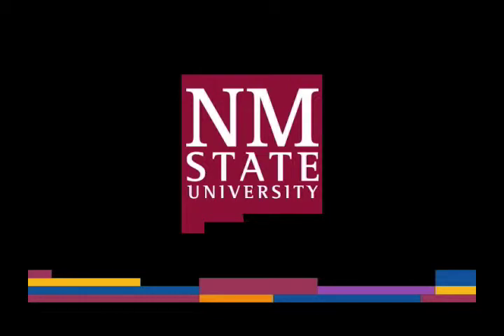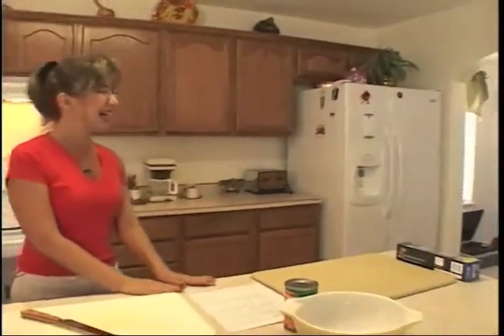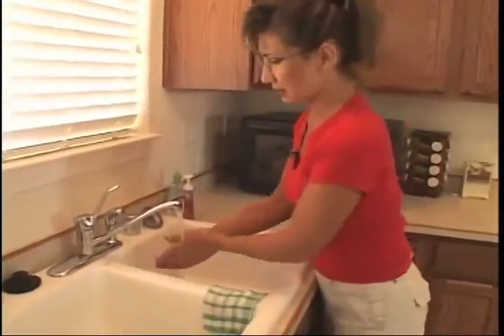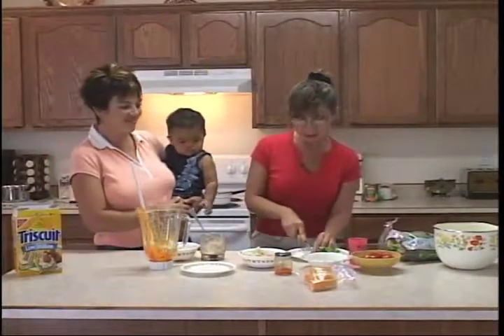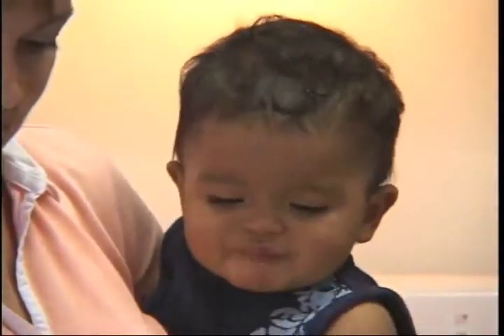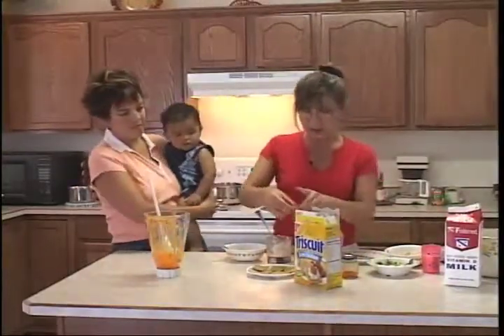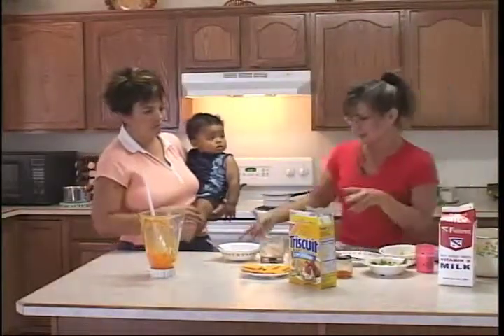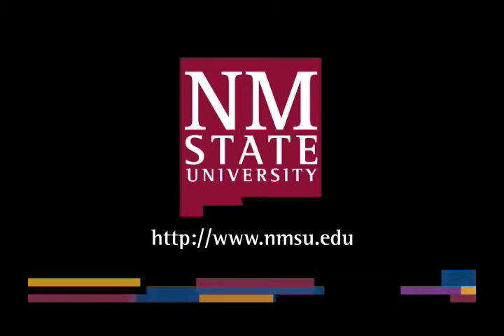Educating New Mexico: Women, Infants, and Children- "How to Make Baby Food at Home"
Educating New Mexico: Women, Infants, and Children- "How to Make Baby Food at Home" - New Mexico State University 2009 -   - Video furnished by Media Productions, New Mexico State University. Noncommercial use only. Learn some quick and easy ways of making your baby healthy homemade baby food. As parents we want to provide the best start in life for our babies. Making your baby's food can save you money as well as provide the reassurance of knowing what your child is eating, without the additives that are included in most jarred baby food. Follow along step-by-step as we prepare baby food right at home.